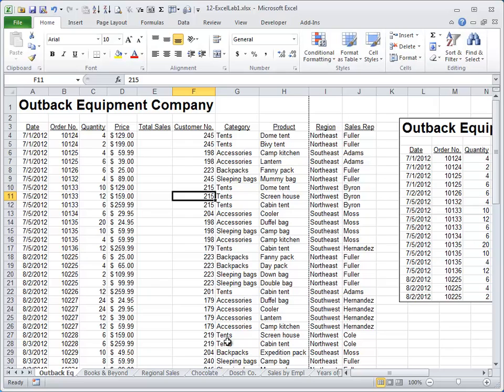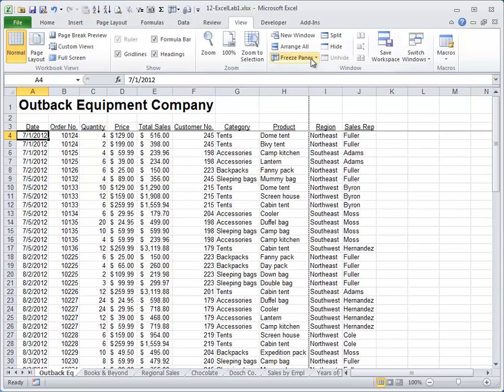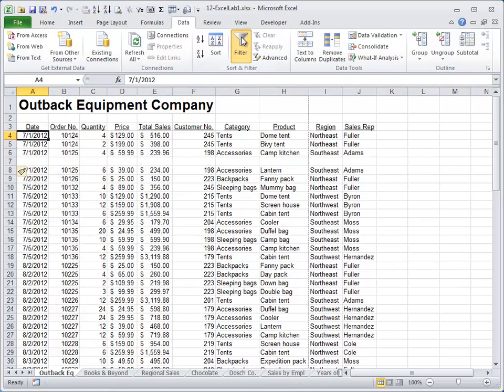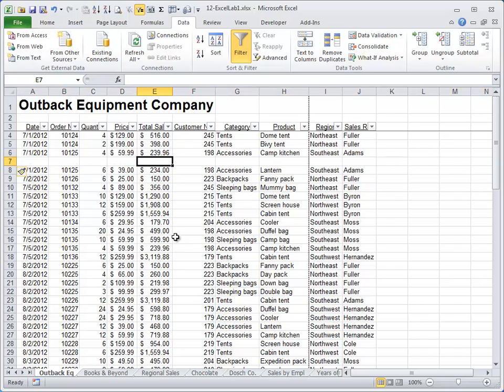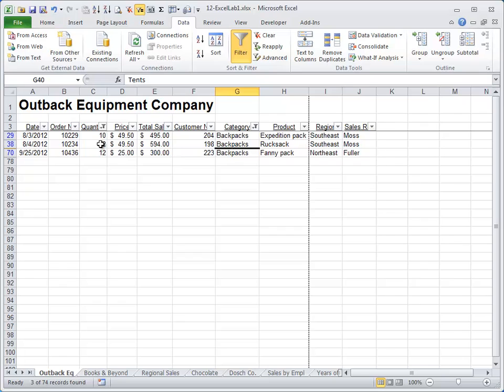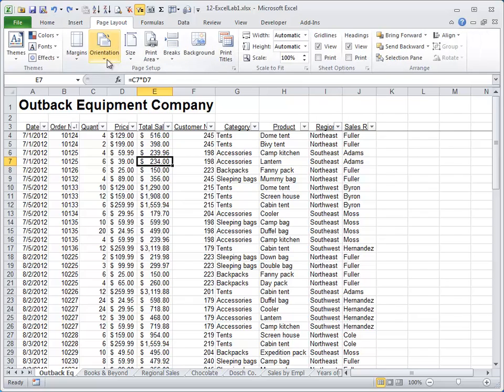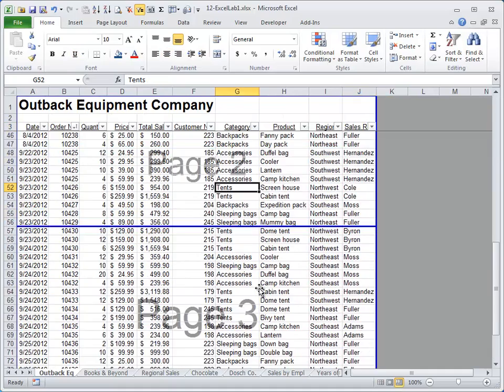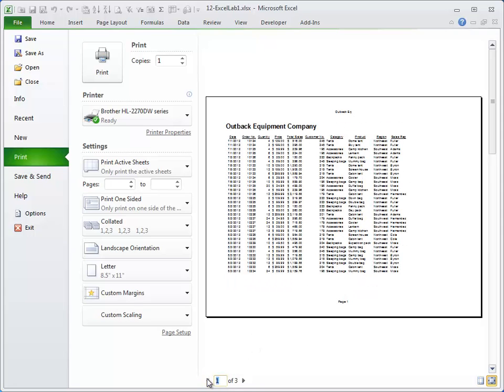Microsoft Excel - Data Filters, Freeze Panes, Split Screen